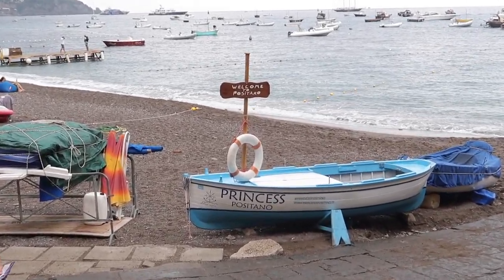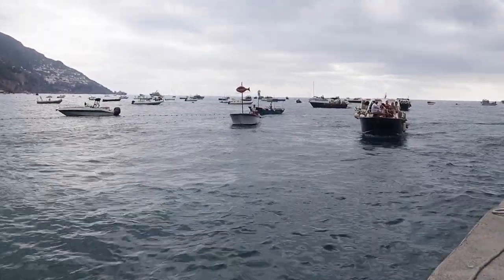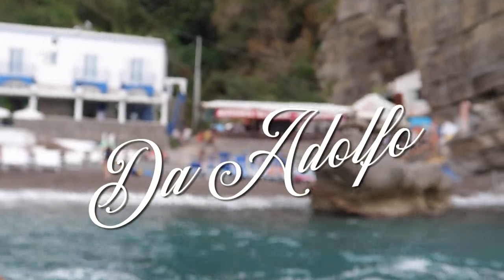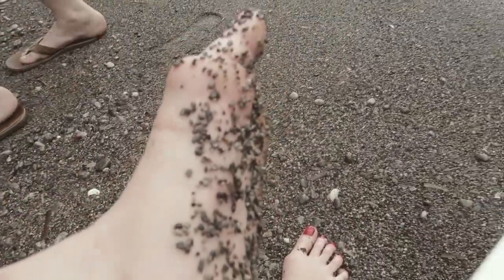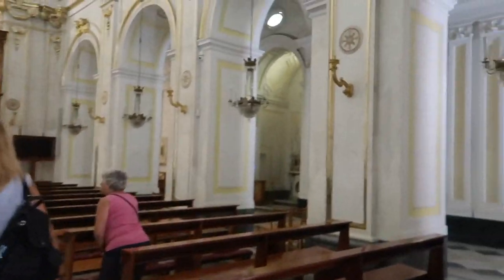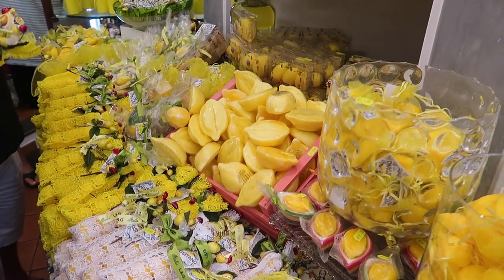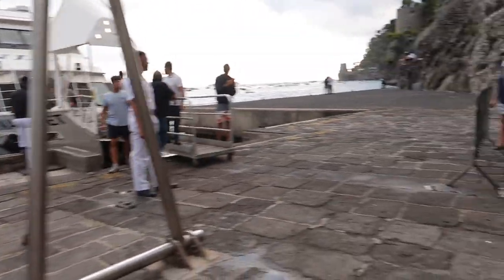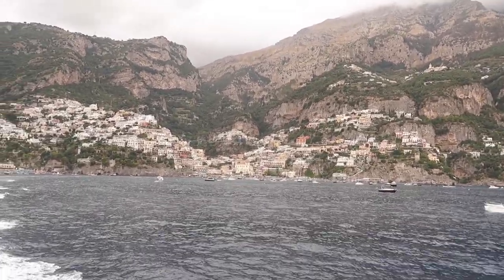POSITANO ITALY AMALFI COAST TRAVEL VLOG: DA ADOLFO, BEACHES, AND MORE!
Last year, Nate and I went to the Amalfi coast on our honeymoon in italy, and during our time there, we took a day trip to Positano, probably the most iconic/well known town on the Amalfi Coast. We visited in September of 2019 and it was an absolutely beautiful time of year to visit without as many tourists around. If you dream of visiting Positano Italy or the Amalfi Coast in general, and are on a budget, please make sure you check out my other videos from this trip as my husband and I had an incredible time without breaking the bank.

At time of publishing this video (April 4 2020) the world is fighting against a horrible invisible enemy and no one more so than Italy. Italy is one of my favorite places on earth and I have been lucky enough to travel there three times in my life, and I hope someday to go as many more times as I can. Italy is a truly beautiful country full of art, culture, amazing food, beautiful landscapes. but the thing that truly makes Italy as amazing as it is is its people. They are in my thoughts and I pray for their strength and health during this scary time.

DA ADOLFO BLOG POST: (coming soon)